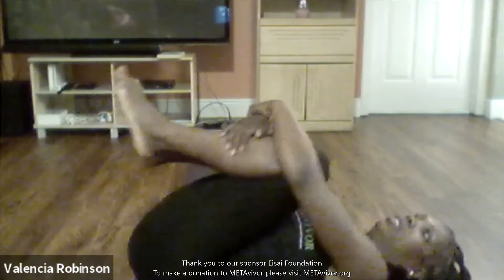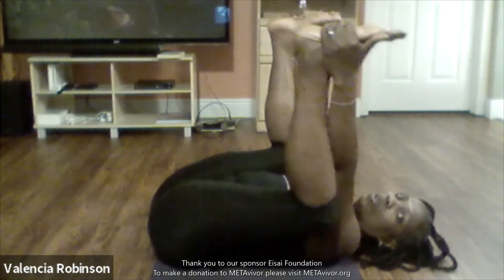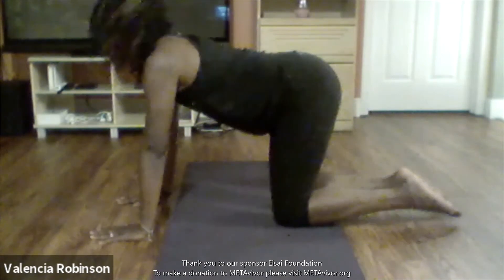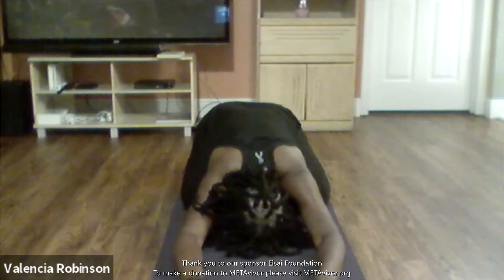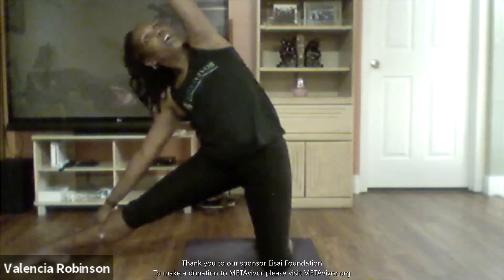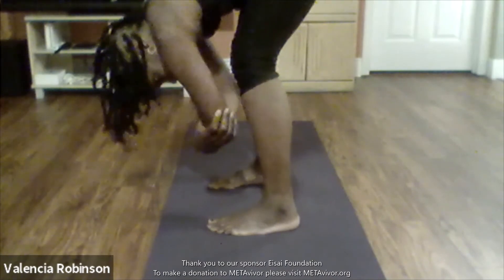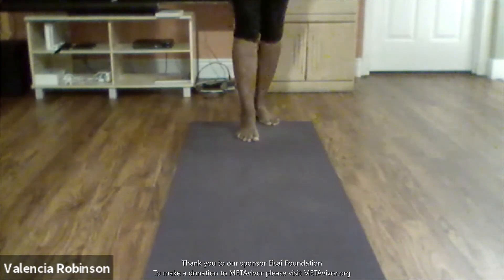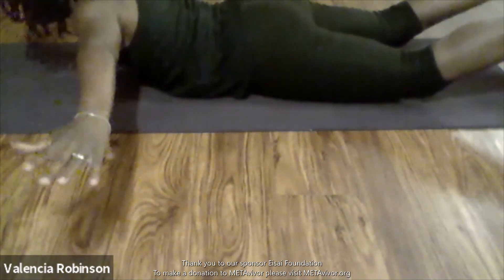Yoga with Valencia May 28, 2020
This is a gentle yoga class and good for any skill level.

What you'll need:
Computer, Tablet or Phone, Yoga Mat or similar, Towel and/or pillow

*Yoga with Valencia is taking a break for the summer. Register at the link above to be notified when live classes return.